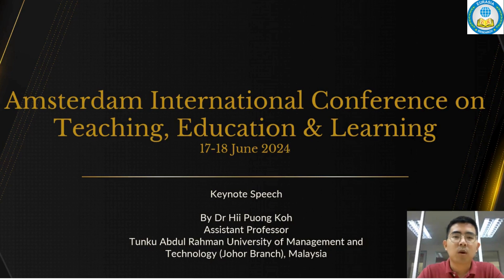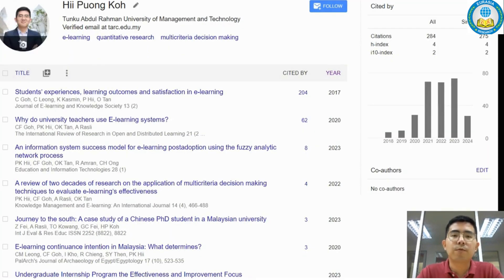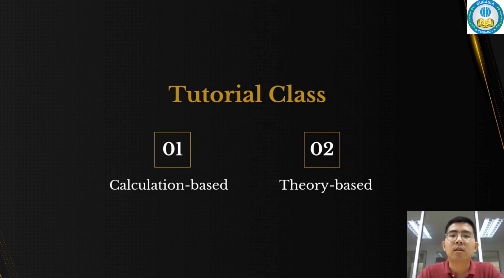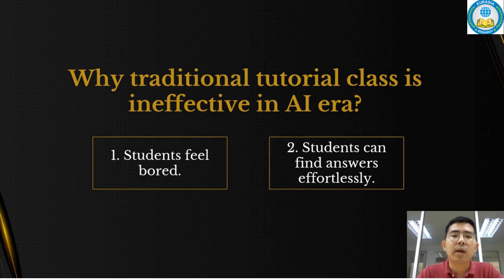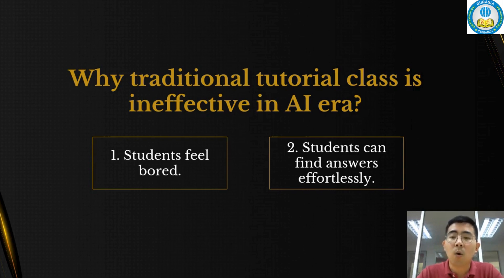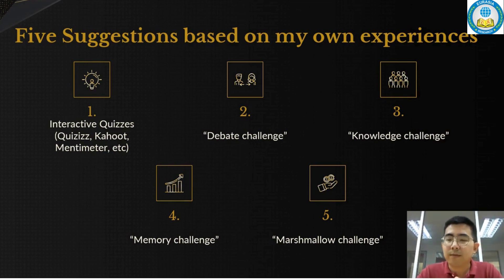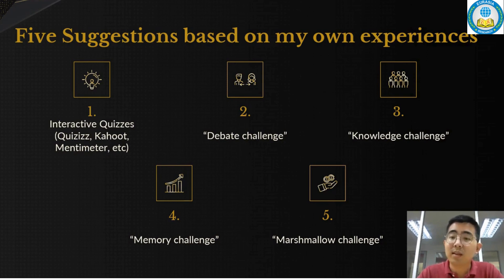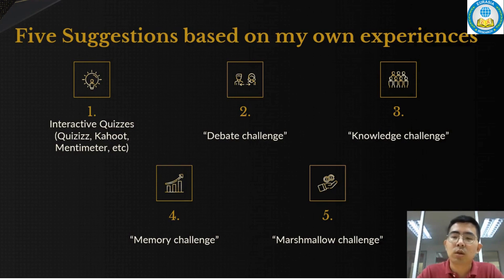Addressing the Weaknesses of Traditional Tutorial Class in the ChatGPT Era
Jessica Wicaksana
School of Business and Management, Petra Christian University, Surabaya, Indonesia